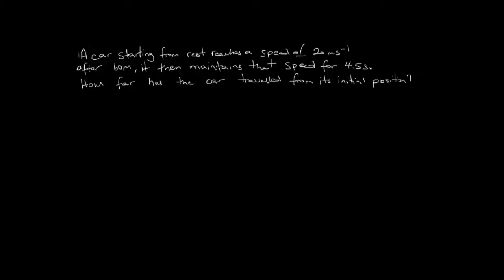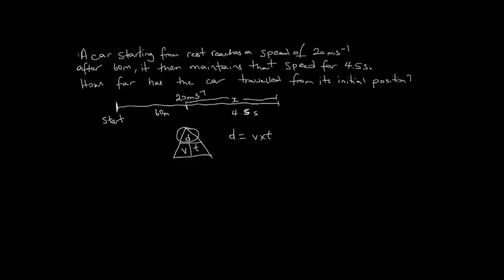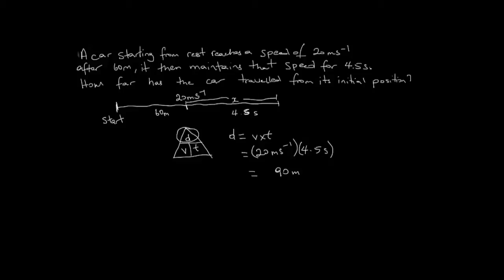One Dimensional Motion - Physics Worked Example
Worked example of one dimensional motion in physics.

A car starting from rest reaches a speed of 20m/s after 60m, it then maintained that speed for 4.5 seconds. How far traveled from its initial position?